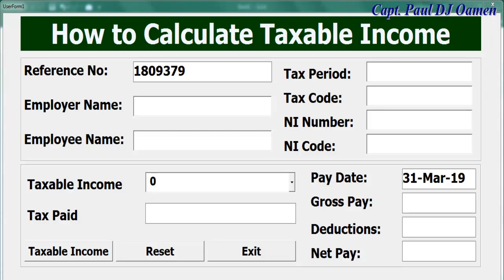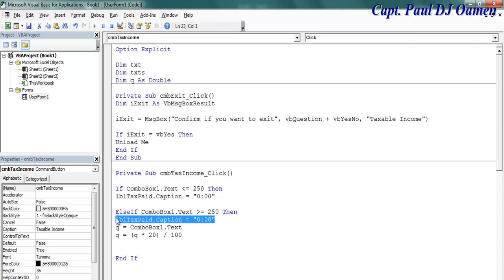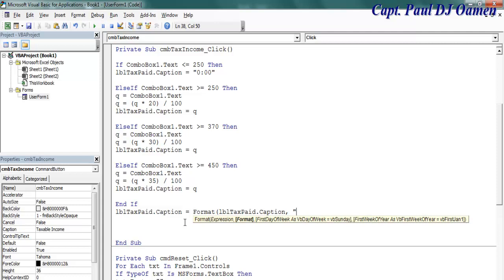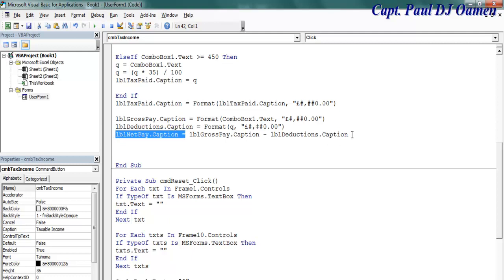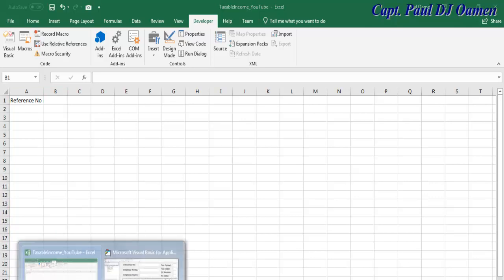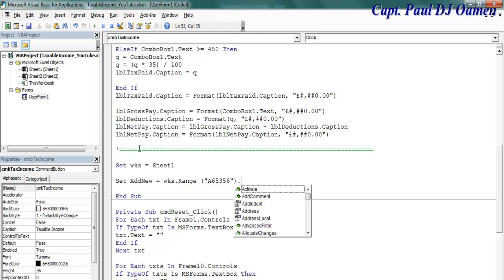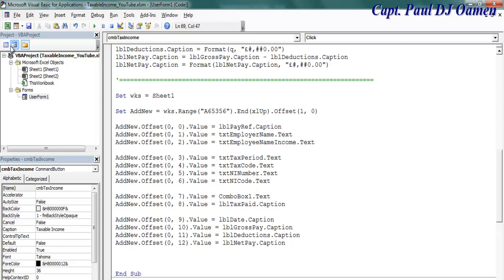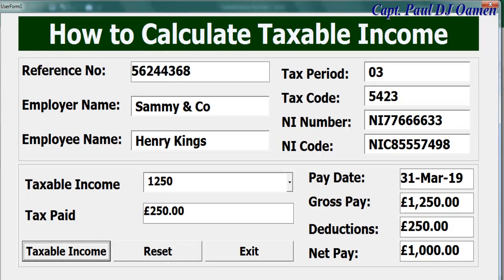How To Create Excel Data Entry Form with Userform that Calculates Income Tax - Part 2 of 2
How to Calculate Income Tax with VBA in Excel using Userform, and saved on the WorkSheet.